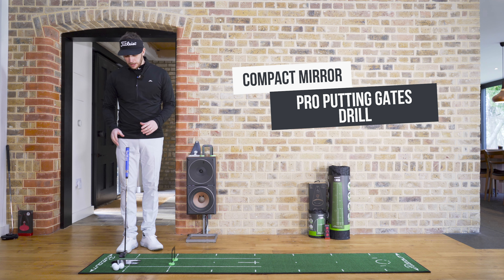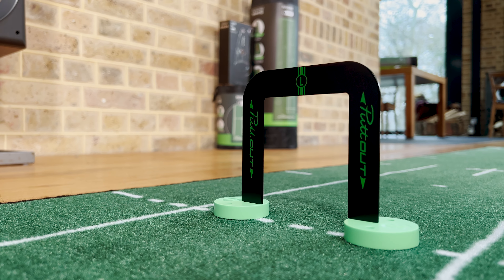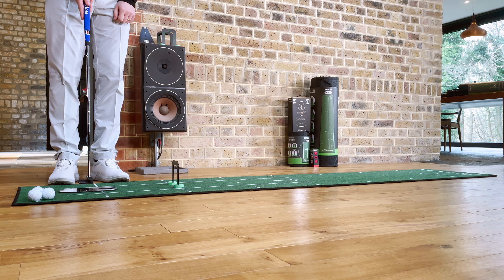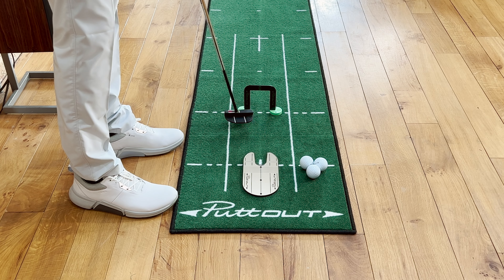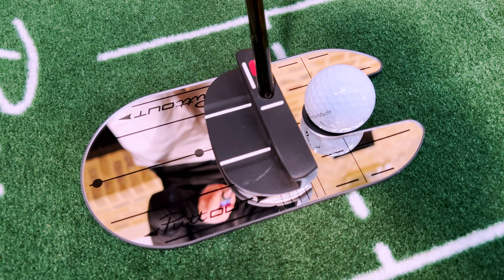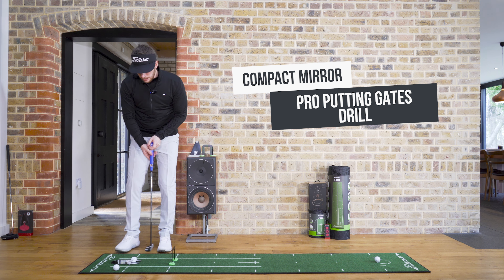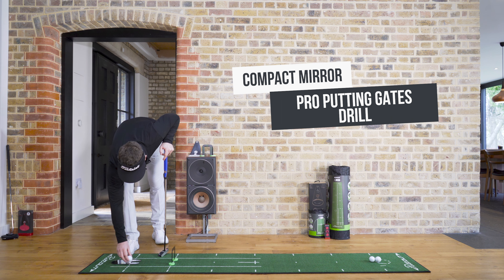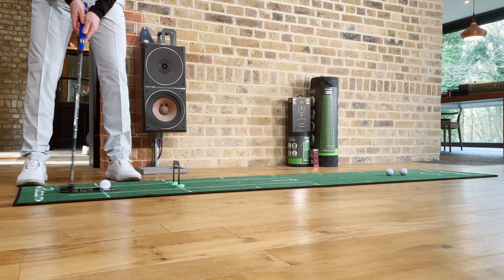PuttOUT Compact Mirror - Medium Gate Drill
Ensure the ball starts on line by introducing a Medium Gate into your PuttOUT Compact Mirror practice.

Whether you’re looking for a quick check-up before your round, or a dedicated day of practice, the PuttOUT Compact Mirror is here to help you get the best from your stroke.

Designed for both indoor and outdoor practice, the PuttOUT Pro Putting Gates offer three separate incrementally tougher targets (50mm, 60mm, 70mm) to refine and become the ultimate master of your stroke.

Use them individually or as a set to discover: is your putter face square at impact?; are you set up in the position you intend to be?; can you consistently match your speed to your line?

Tell us your favourite PuttOUT training aids in the comments below or if you're new to us find out more about PuttOUT